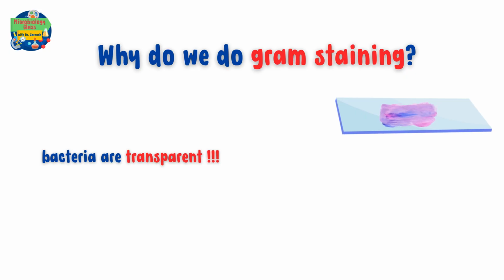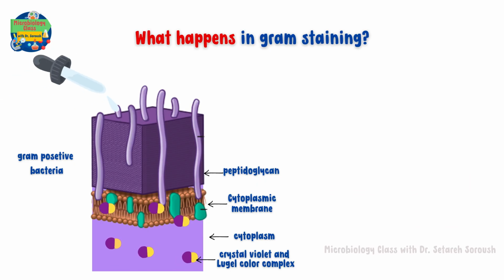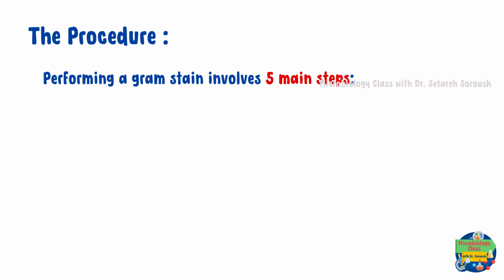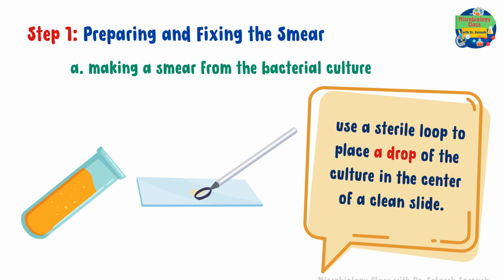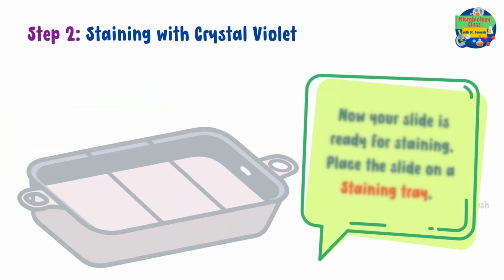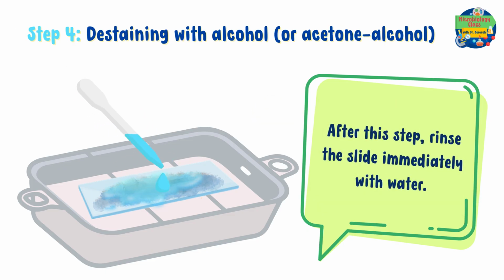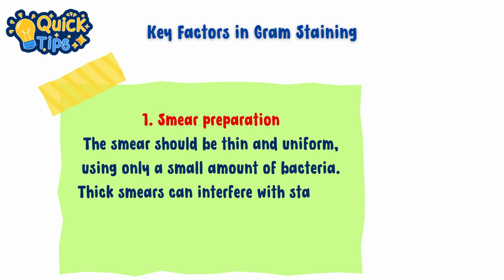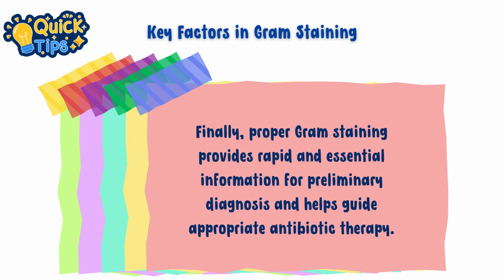Gram Staining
Welcome to Microbiology with Dr. Soroush! In this video, we’ll guide you step-by-step through the Gram Stain — the most essential staining technique in microbiology for differentiating Gram-positive and Gram-negative bacteria.

🔍 You will learn:
• The scientific principle behind the Gram staining method
• Step-by-step laboratory procedure with key tips for accurate results
• How to interpret Gram-positive vs. Gram-negative reactions under the microscope
• Clinical importance and common examples (e.g., Staphylococcus aureus vs. Escherichia coli)

This video is perfect for:
🧪 Medical and microbiology students
👩‍⚕️ Laboratory technicians and future doctors
📚 Anyone preparing for MBBS, nursing, or microbiology practical exams

🎓 Let’s make microbiology simple, visual, and fun together!